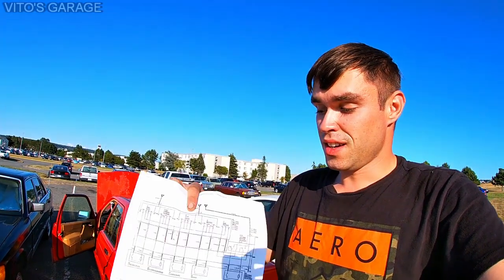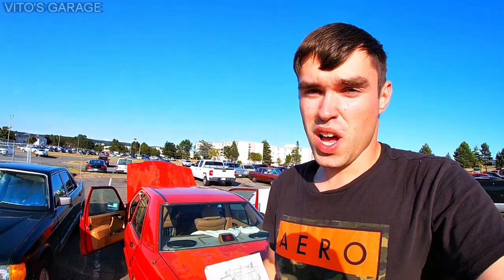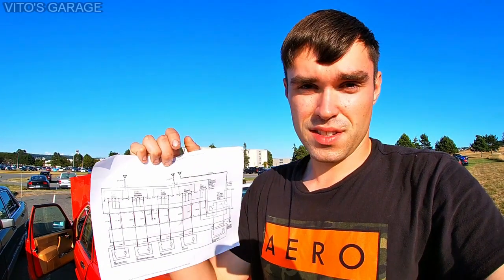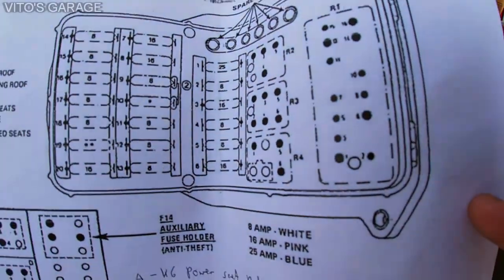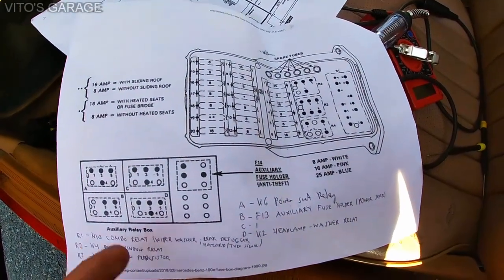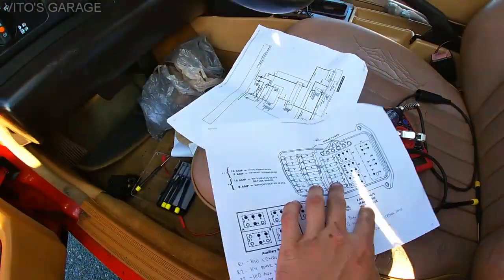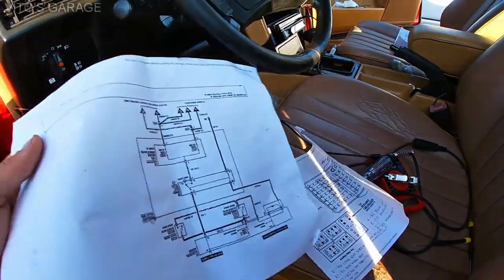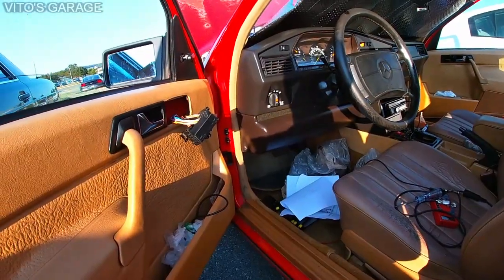Mercedes Power Seats Not Working Diagnosis & Repair. Craziness!!! 190E W124 W126 W140 W210 W211 R129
Hey Friends:)

In this video I am diagnosing and fixing Inoperative Power Seats on my Mercedes 190E.

I love socializing and meeting new people:
1) VITO'S GARAGE ON FACEBOOK: